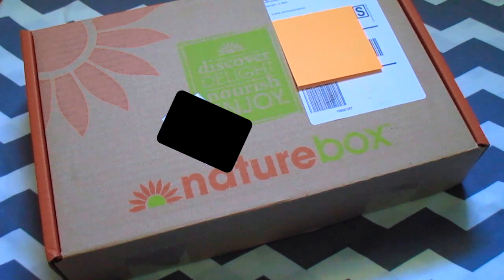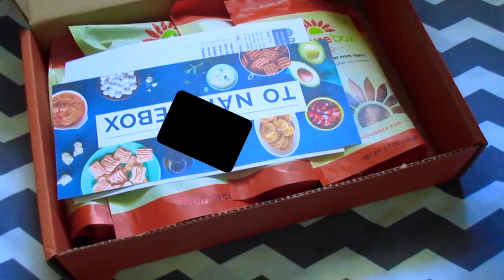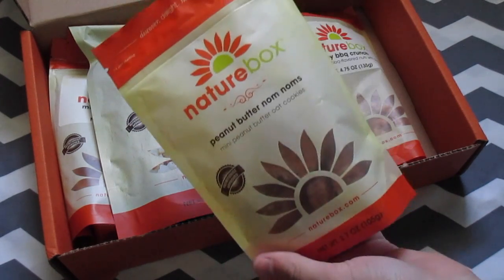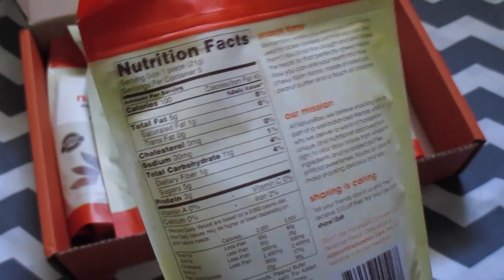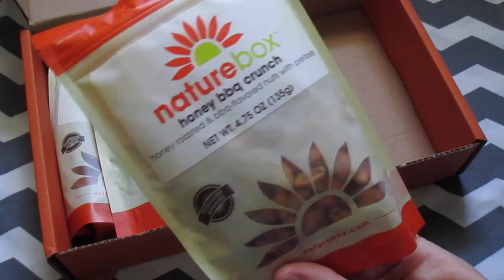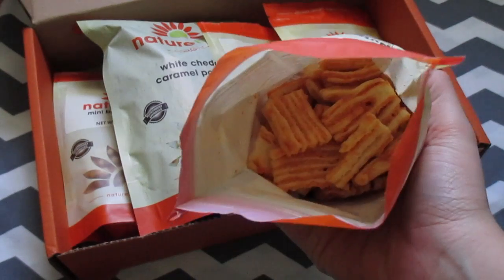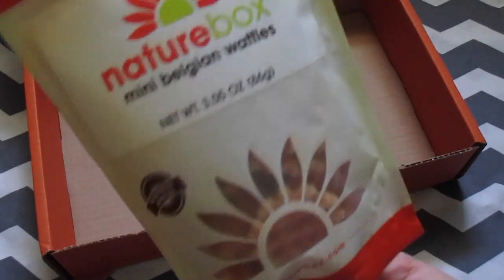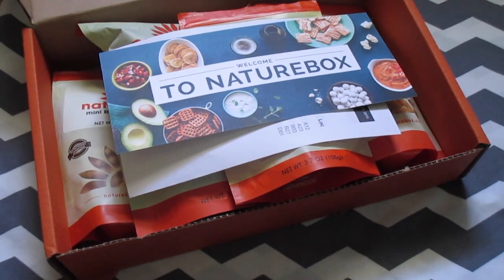Nature Box Subscription Unboxing + Review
Sorry I haven't posted in forever on this channel!!